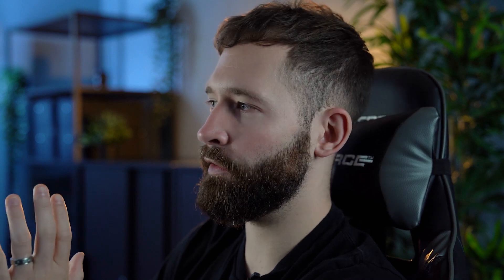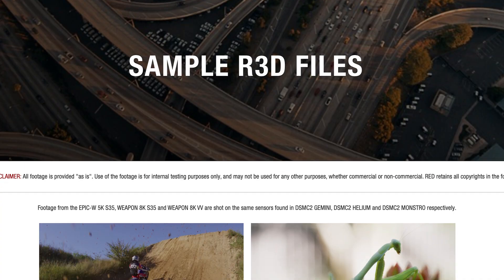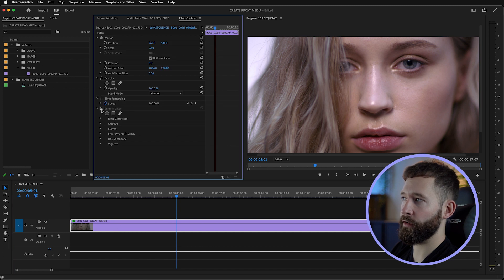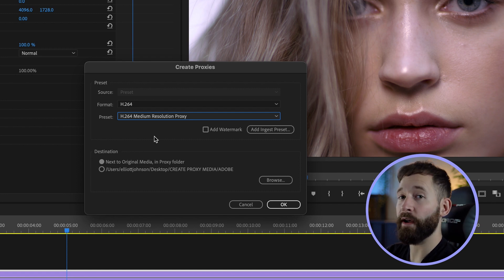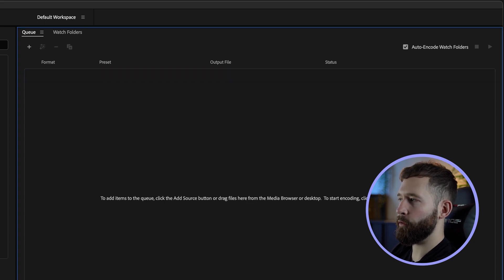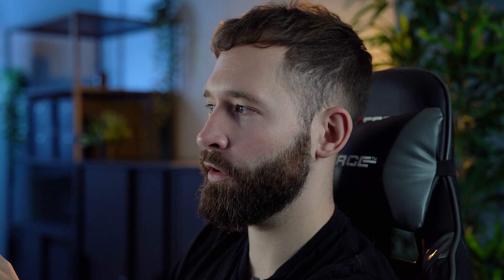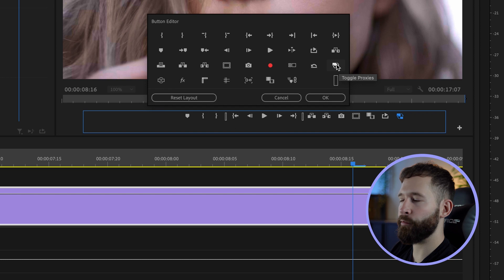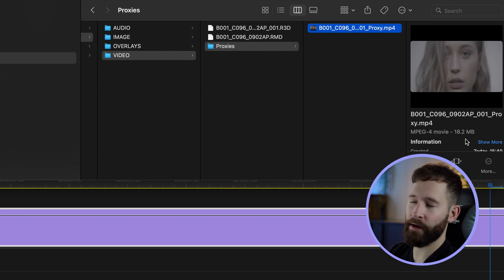Edit FASTER using proxy videos in PREMIERE PRO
Creating proxy versions of your videos will help you edit faster inside Premiere Pro, by placing less demand on your machines processing power. It takes minutes to setup and fixes all laggy playback issues you might be experiencing.